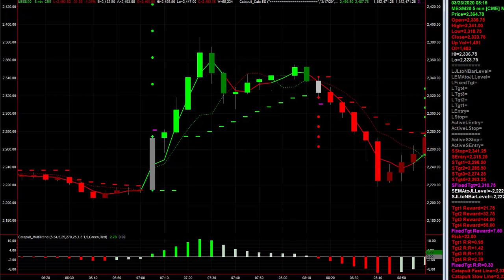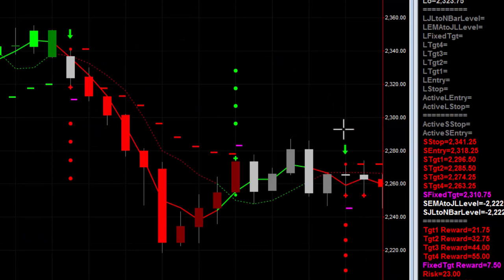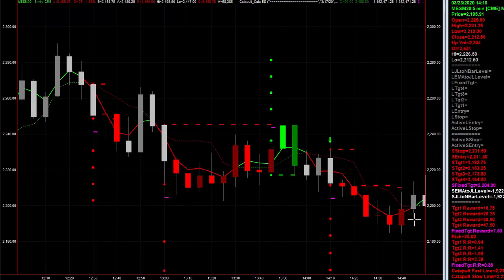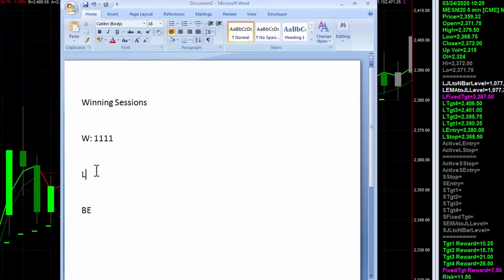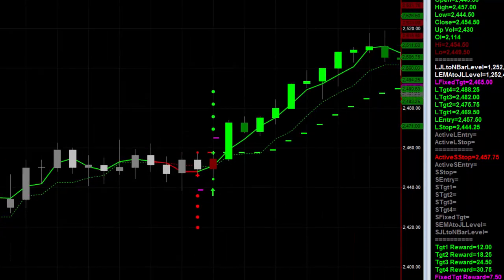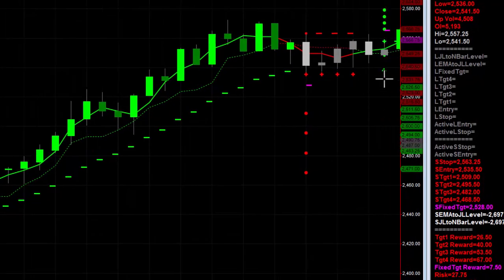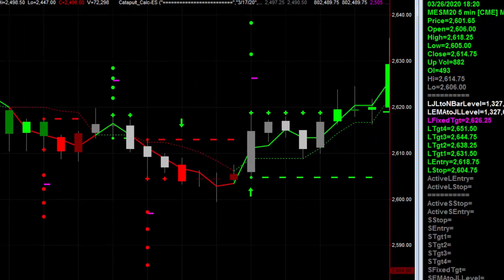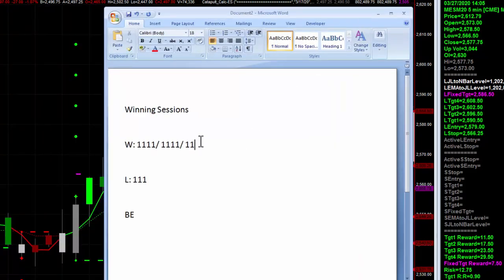Hot Winning Tradeplan with Catapult on Micro ES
There are multiple reasons why you should consider trading the Micro ES vs the Full size ES.

The Micro ES gives you the flexibility to take advantage of the same ES moves without risking too large of a percentage of your trading account!  The micro ES let's you put on smaller positions, which makes it a great market to trade for many people who would end up overtrading their accounts if taking the same trades on the ES itself.  When you combine the Micro ES with a winning tradeplan and specific set of rules you can duplicate over and over again, well, that is a winning formula.

Watch how Catapult Trader ES has been performing during the past sessions, delivering high quality winning trades during these volatile and fast changing market conditions.

To learn more about my newest strategy, make sure to check the link below and sign up for the Bootcamp where we will do a deep dive into the Catapult Trader ES and how Catapult can benefit your trading.

Be your own best version of the Backpacktrader!